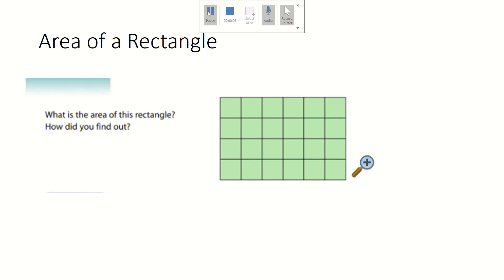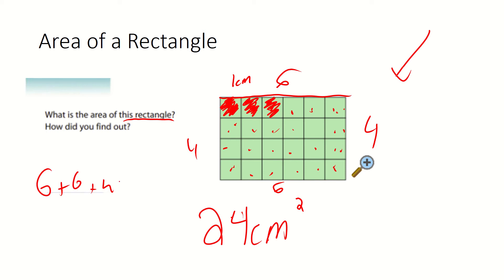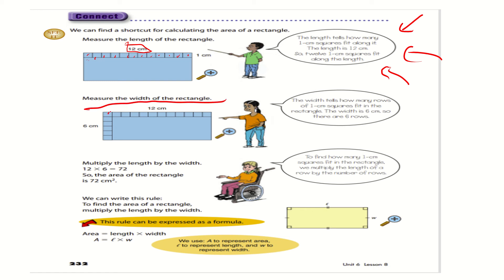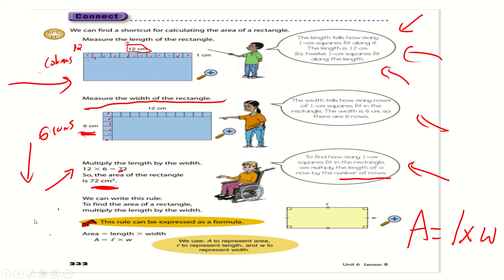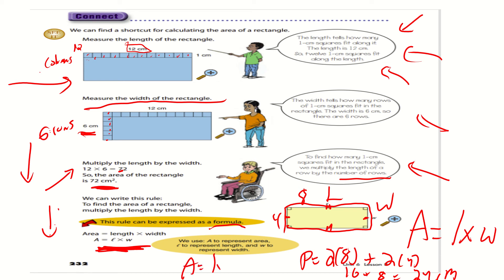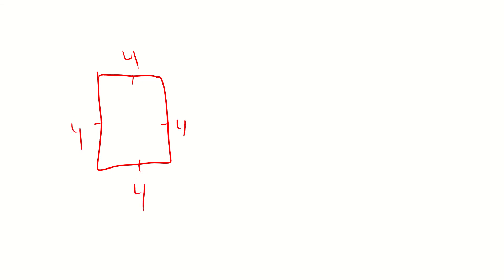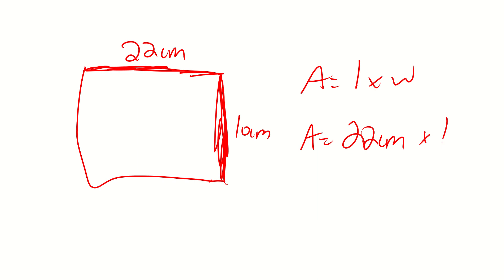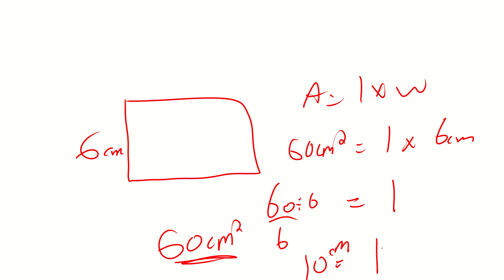Area of a Rectangle